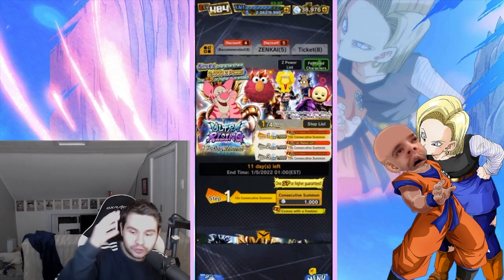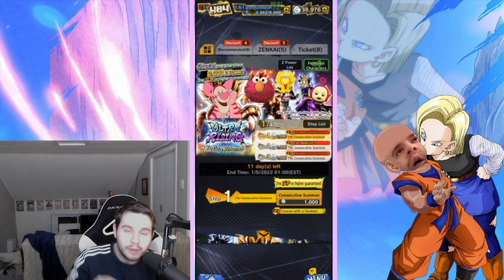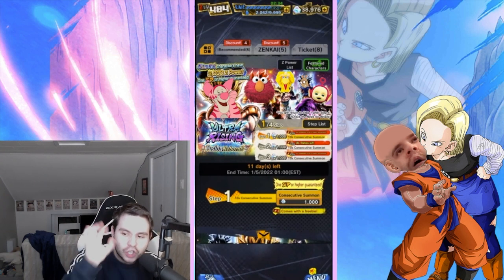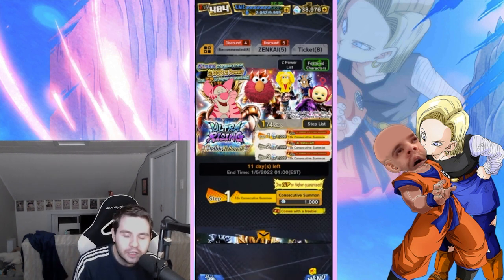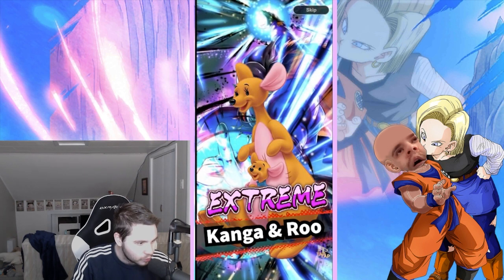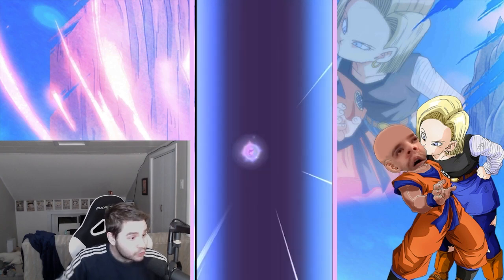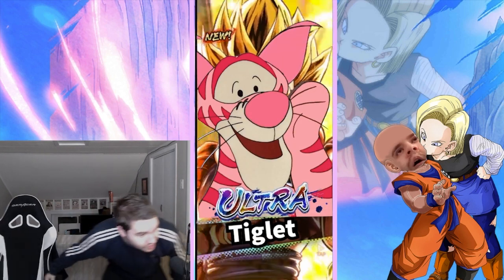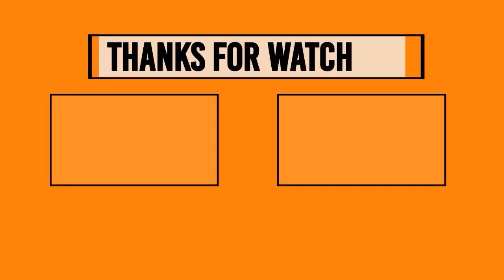ULTRA RISING FUSION REBORN SUMMONS!!! THE QUEST FOR ULTRA TIGLET | DRAGON BALL LEGENDS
Doing summons on Ultra Rising Fusion Reborn. Can I get Tiglet? Or is shaft imminent? Find out on this random YT video you most likely stumbled upon. Either that, or you just enjoy a daily dose of cringe. Whatever floats your boat.